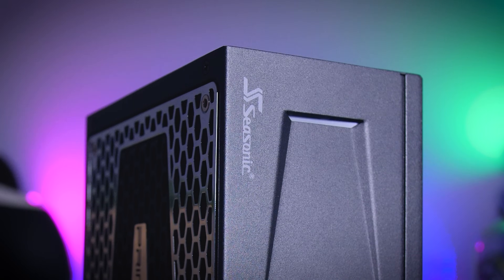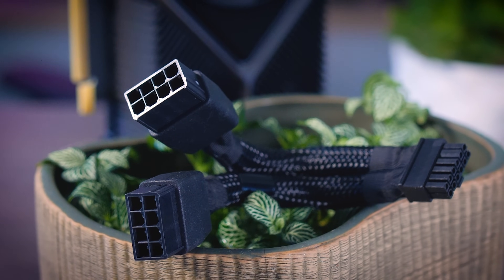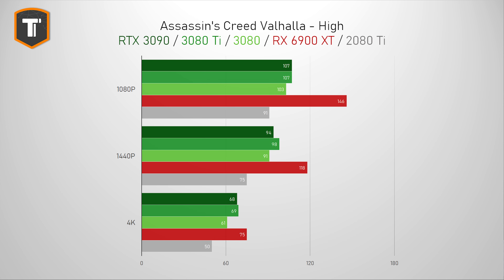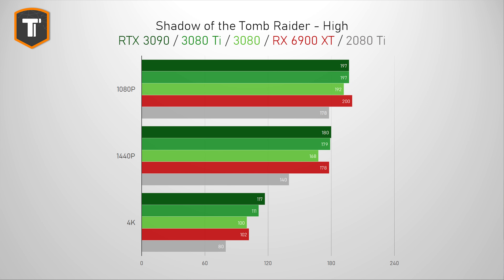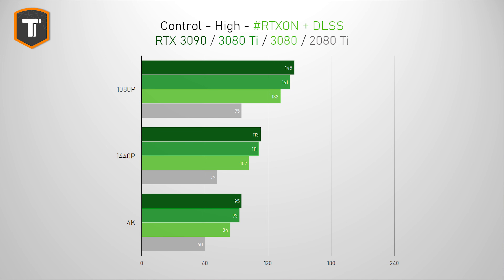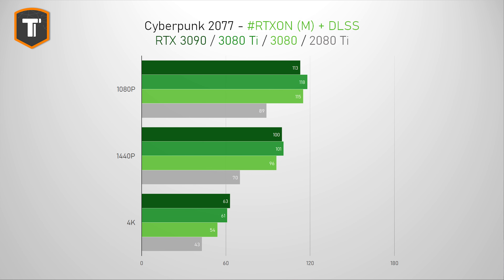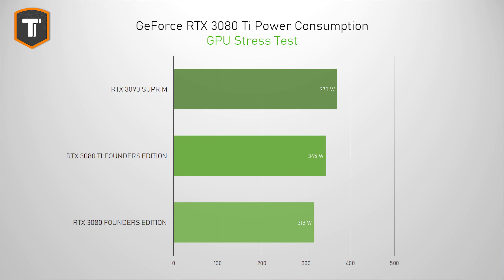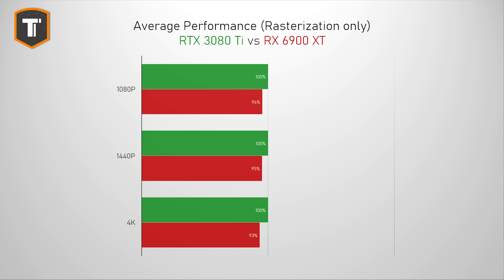Great Card, Terrible Timing - Nvidia GeForce RTX 3080 Ti Review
Click here to look at a ton of unavailable and overpriced GPUs on Amazon

Test Bench:
CPU: Intel Core i9-10900K
Motherboard: ASUS ROG Maximus XII Hero WiFi
Memory: 32GB Corsair Dominator Platinum RGB DDR4-3600
PSU: Seasonic Prime Titanium 850 Watt
SSD:  Samsung 970 EVO Plus
Bench: Cooler Master Test Bench v2
Cooler: Noctua NH-D15 chromax.black

Timestamps:
0:00 - Introduction
0:41 - Hi Seasonic!
1:04 - What is the RTX 3080 Ti?
1:51 - RTX 3080 Ti Exterior & 12-pin Power
2:40 - What am I comparing the 3080 Ti to?
3:19 - Test Bench - See description
3:26 - Assassin's Creed Odyssey
4:02 - Assassin's Creed Valhalla
4:28 - Far Cry 5
4:51 - Tom Clancy's The Division 2
5:08 - Metro Exodus
5:32 - Shadow of the Tomb Raider
5:45 - Total War Troy
6:02 - Borderlands 3
6:20 - Doom Eternal
6:48 - Control
7:29 - Wolfenstein Youngblood
7:45 - Watch Dogs Legion
8:05 - Outriders
8:27 - Cyberpunk 2077
8:47 - AMD's DLSS Alternative?
9:12 - Quick Feature recap: NVENC 4tw, Reflex, Broadcast.
9:40 - Founders Edition Thermal Performance
10:27 - Power Consumption
10:46 - Boost Speeds
11:08 - Performance Summary vs RTX 2080 Ti, RTX 3080, RTX 3090, RX 6900 XT
12:23 - Final Thoughts